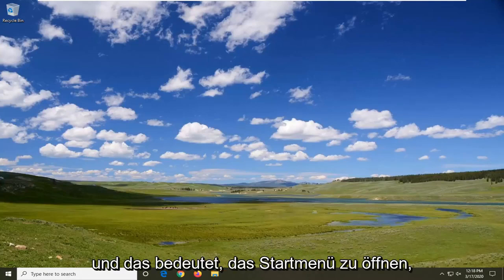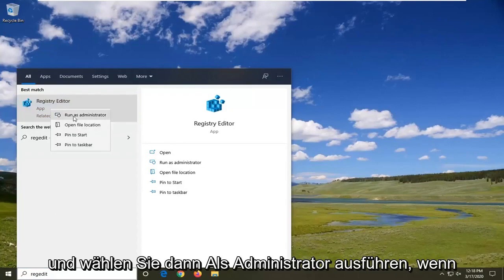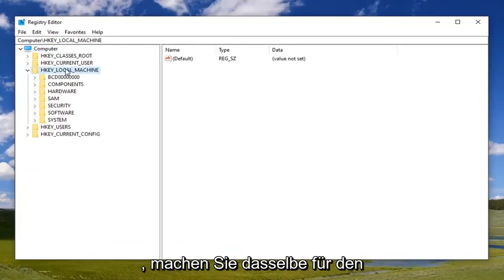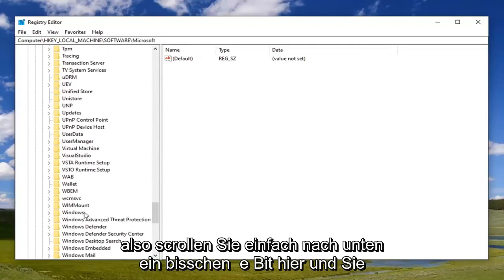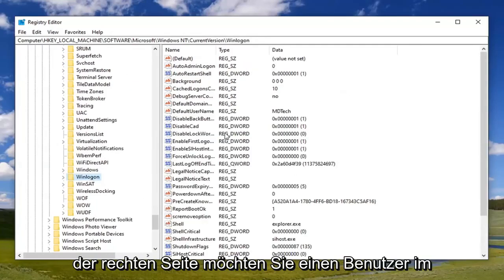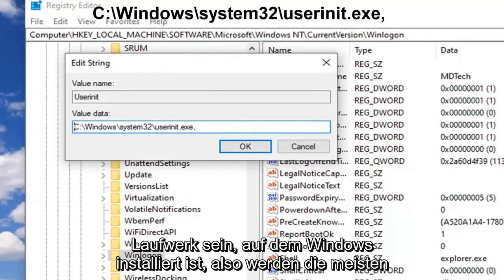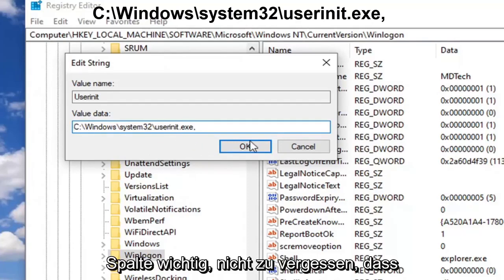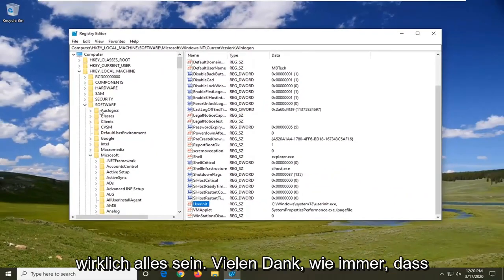So beheben Sie die Skriptdatei in Windows 11/10 kann nicht gefunden werden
So beheben Sie, dass die Skriptdatei in Windows 10 nicht gefunden werden kann [Tutorial]

Registrierungswert: C:\Windows\system32\userinit.exe,

Ein Windows Script Host-Fehler kann oft mit einem Virus oder Malware verwechselt werden. Das ist zwar möglich, aber es gibt noch ein paar Dinge, die wir versuchen können, um zu verhindern, dass dieser Fehler auftritt.

Wenn Sie sich beim Computer anmelden und ein Meldungsfeld mit der Fehlermeldung „Kann keine Skriptdatei in Windows 10 finden“ angezeigt wird, kann dieses Tutorial Sie möglicherweise in die richtige Richtung führen, um das Problem zu lösen. Windows-Benutzer sehen es normalerweise, wenn sie sich anmelden.

Wenn Sie sich an Ihrem Computer anmelden, wird der Fehler „Kann Skriptdatei C:\WINDOWS\run.vbs nicht finden“ mit Windows Script Host im Titel auf einem leeren Bildschirm mit schwarzem Hintergrund angezeigt. Dies geschieht, wenn Malware den Userinit-Registrierungswert geändert und die Windows-Standardwertdaten durch einen VBScript-Dateinamen ersetzt hat.

Windows 10 führt beim Start eine Reihe wichtiger Skripts aus, aber manchmal können Benutzer auf verschiedene Fehlermeldungen stoßen, die sie daran hindern, sich anzumelden. Einer der häufigsten Startfehler ist dieser: „Die Skriptdatei C:\WINDOWS\run.vbs kann nicht gefunden werden “.

Genauer gesagt, wenn Benutzer versuchen, sich anzumelden, erscheint ein Popup-Fenster auf einem schwarzen Bildschirm, das die Benutzer darüber informiert, dass die Skriptdatei run.vbs fehlt. Dieser Fehler tritt auf, wenn ein bösartiges Programm die Registrierung Ihres Computers ändert. Glücklicherweise gibt es zwei schnelle Workarounds, mit denen Sie dieses Problem beheben können, und wir werden sie in diesem Tutorial auflisten.